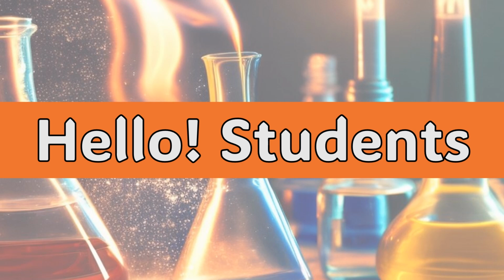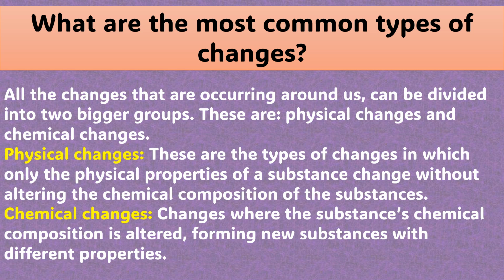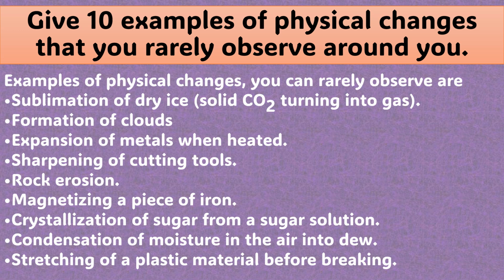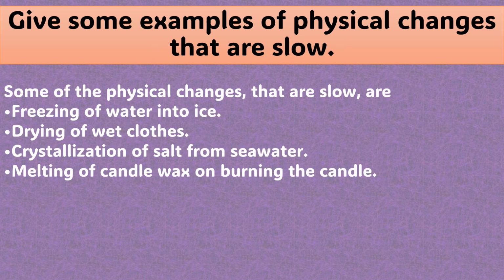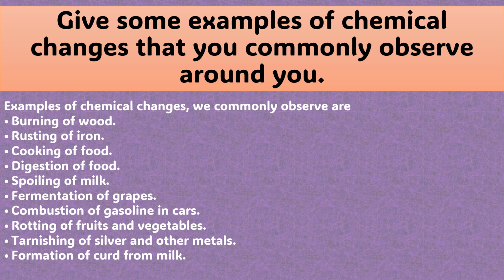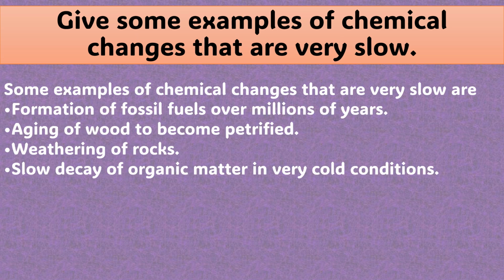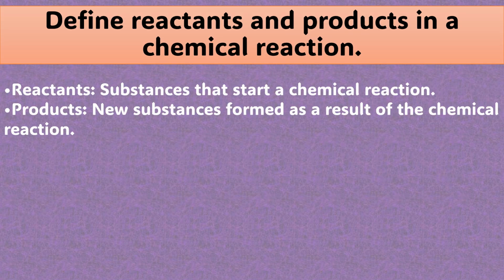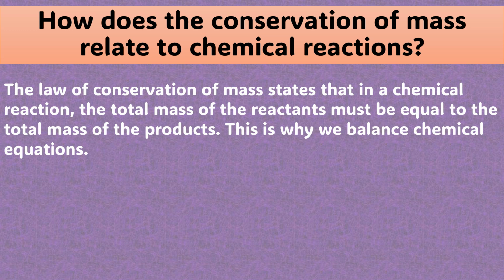Class 10 Science (Chemistry) Chapter 1 Chemical Reactions and Equations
We will publish videos for making science interesting and easy. We are committed to free and quality education for one and all. We have taken first step for a million mile Journey.